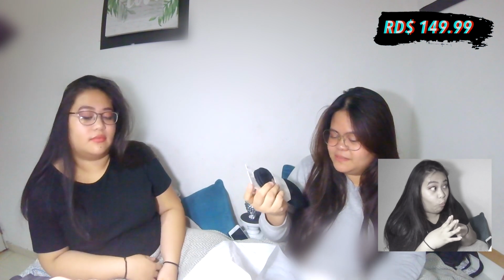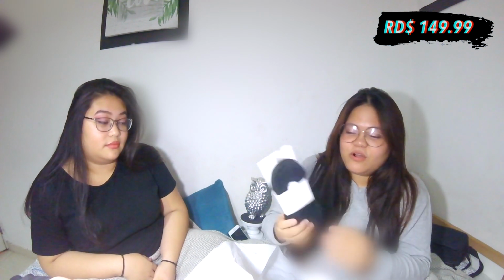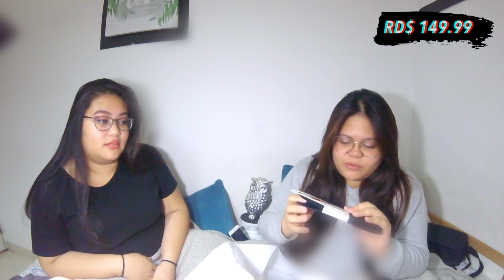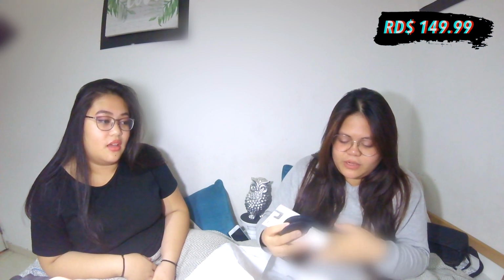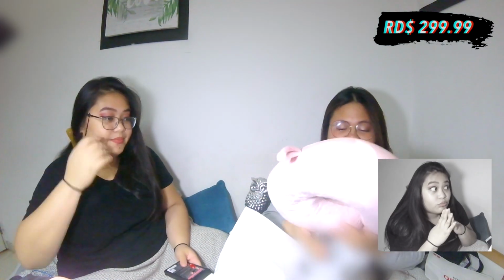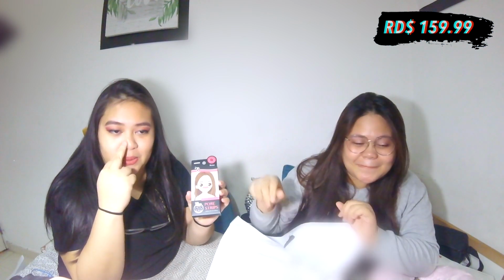MINISO HAUL Dominican Republic I Dearest must haves,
Dearests,

We filmed a mini Miniso haul for you guys. I will be uploading different videos for all of you to entertain in this tough quarantine times. I hope you guys like it, see ya soon.

Kindly please stay at home at all times and try washing your hands every 30 minutes. To my fellow young adults, we must take care of our parents, grandparents and relatives that are vulnerable with this pandemic. We must also take care of ourselves by maintaining ourselves clean and in good hygiene.
Stay safe out there but don’t forget we must not use this pandemic as an excuse to racism or any hateful discrimination

Let us listen to our leaders and physicians to follow their advice and guidelines.

I hope you enjoy the video, and I will keep creating content for all of you guys.

I wanted to document my memories so that I can always remember how blessed I am to have this opportunity and also share it with those who have never been to these interesting places.

Baby Sis' instagram: @justcarylmarie

CAMERA:
GoPro Hero Session
Canon PowerShot ELPH 300HS